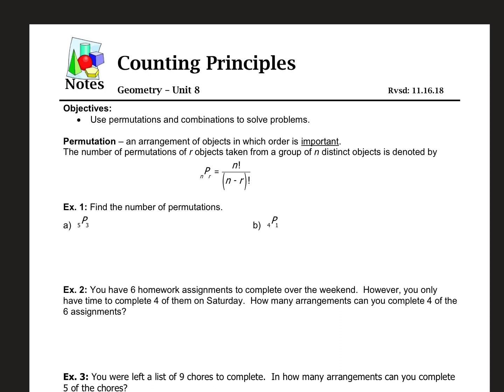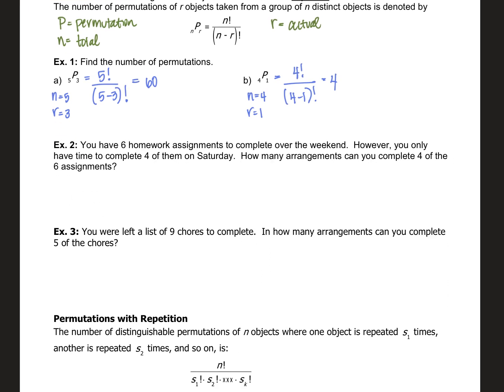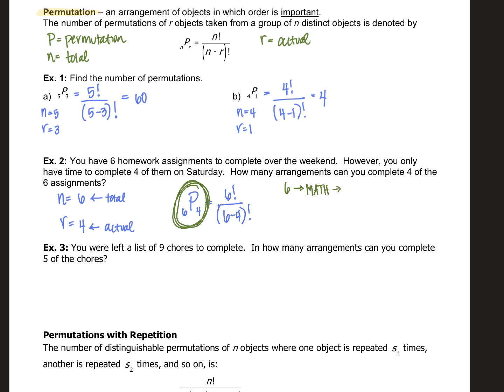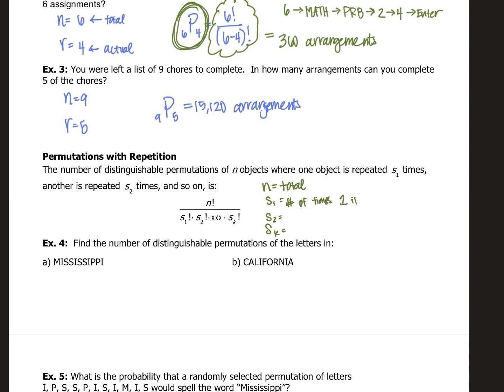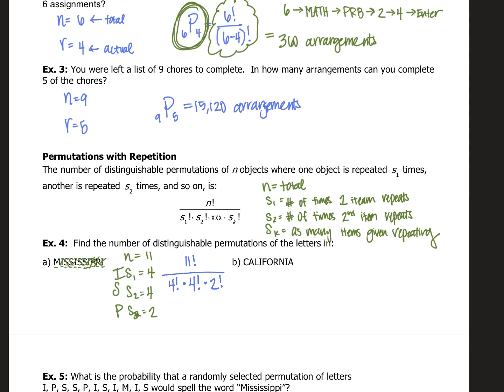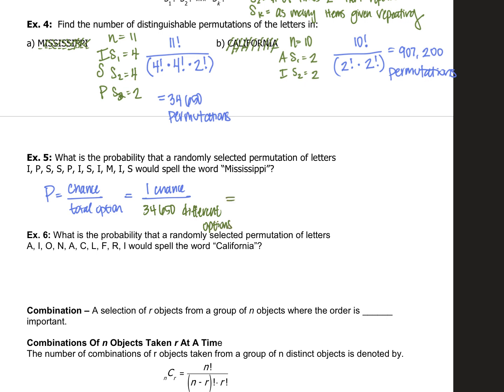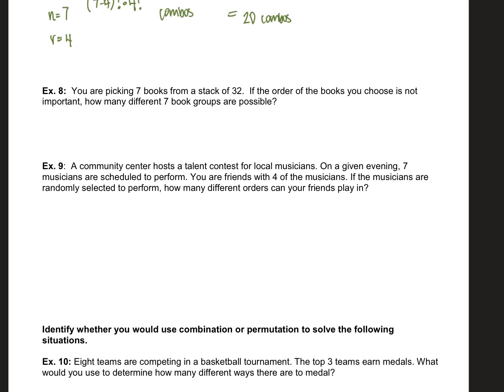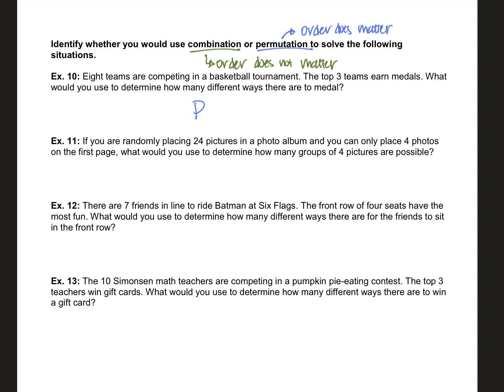8.2 NOTES Counting Principles